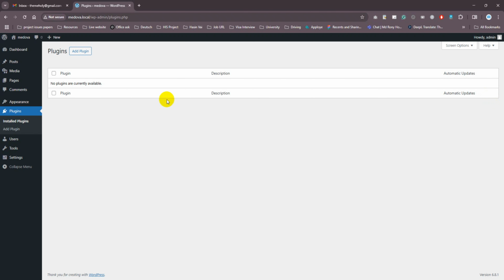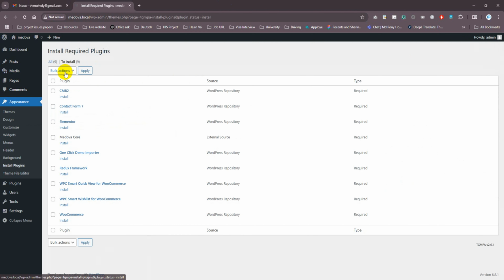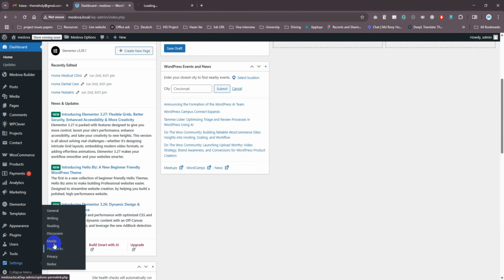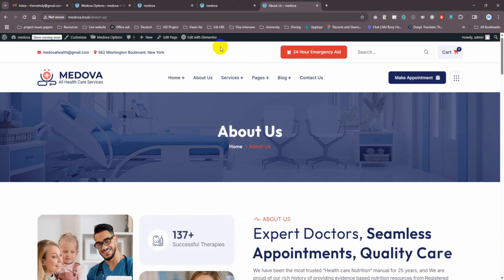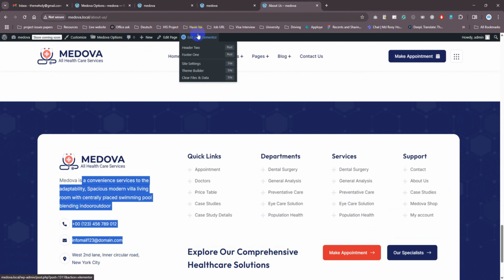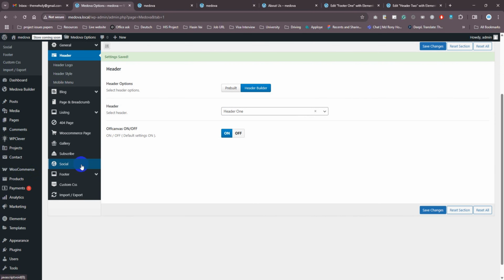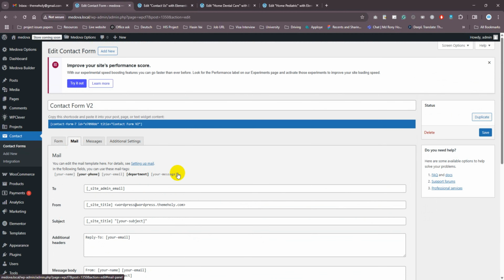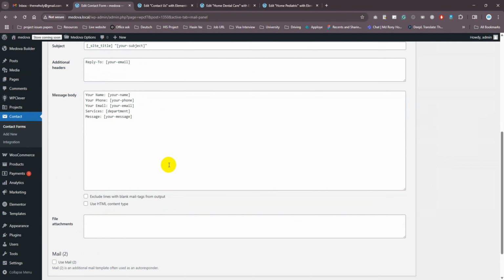How to Install and Customise Medova – Health & Medical WordPress Theme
Medova is a modern and minimalist WordPress theme designed for healthcare clinics, hospitals, medical doctors, dental services, pharmacies, and similar medical and health-related businesses. Built with the latest Bootstrap framework and Elementor page builder, it offers an intuitive design experience for beginners and advanced developers.